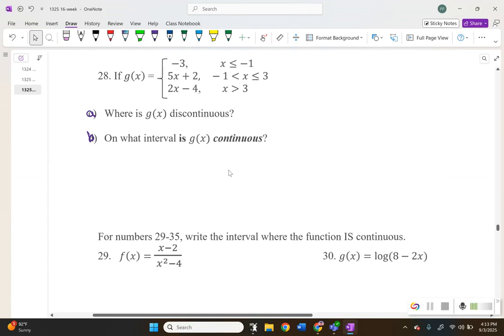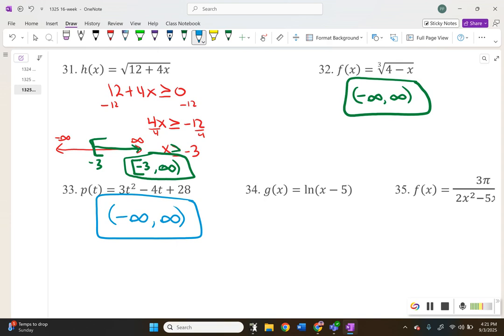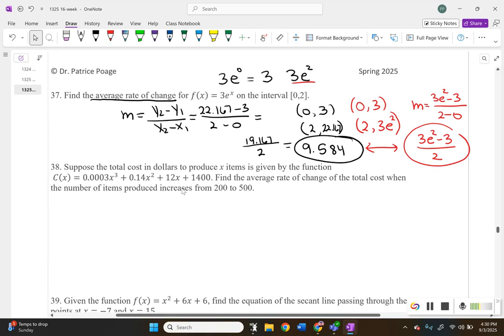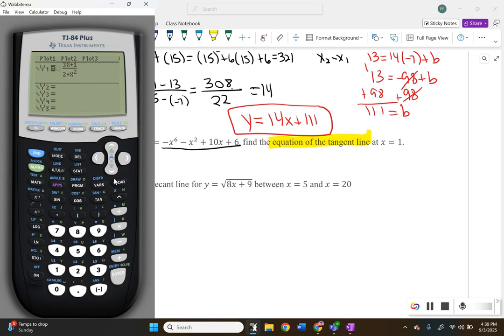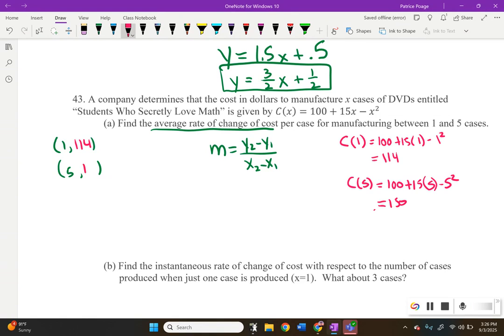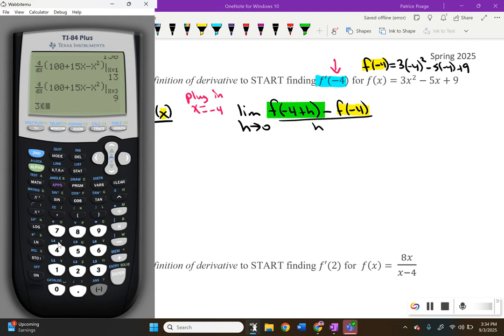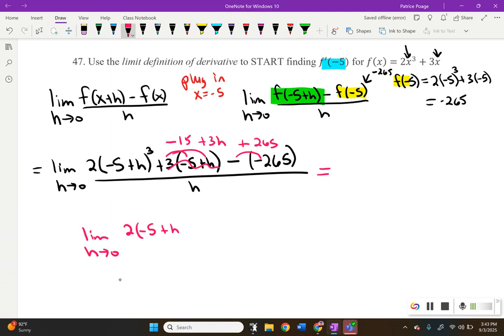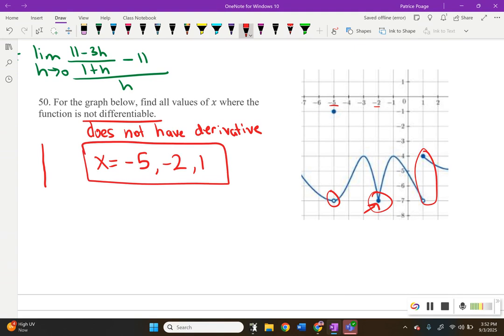Full Review Exam 1 Math 1325 #'s28-50